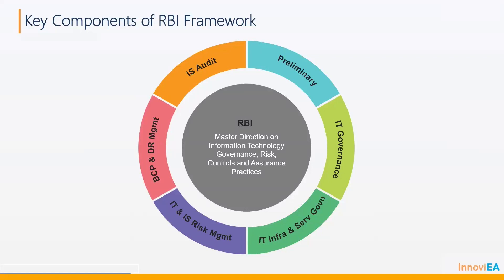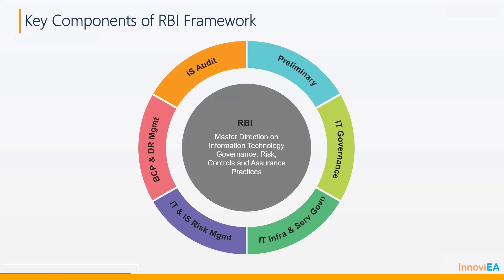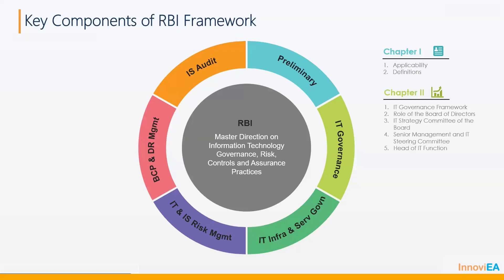RBI Framework on IT Governance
Join this webinar to learn about the Reserve Bank of India Framework on IT governance. The framework offers guidelines for Indian financial services organizations on IT governance, risk management, cybersecurity, data management and IT infrastructure.